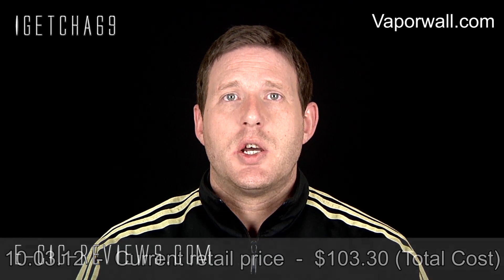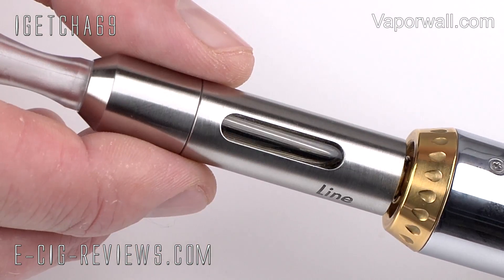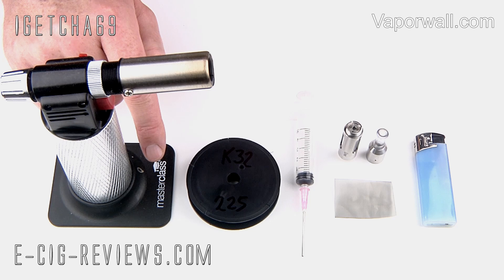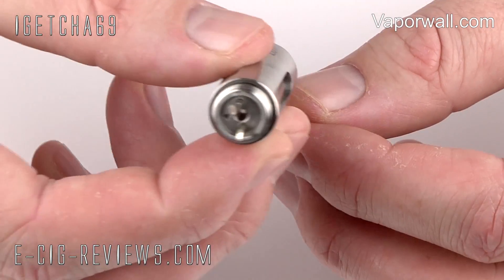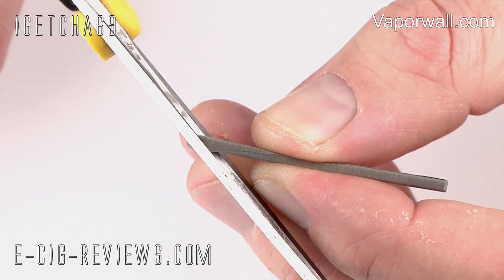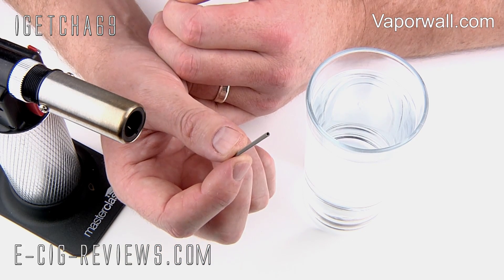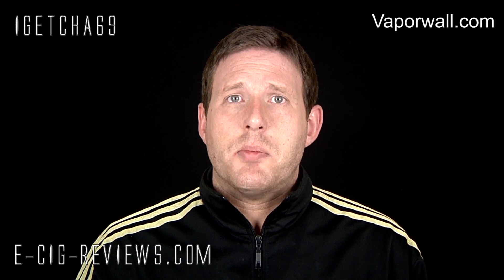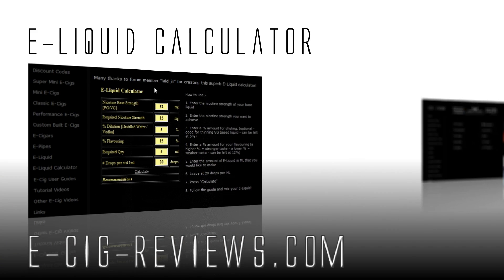REVIEW OF THE GENESIS LINE V2 REPAIRABLE ATOMISER